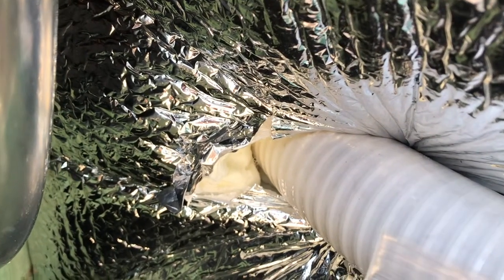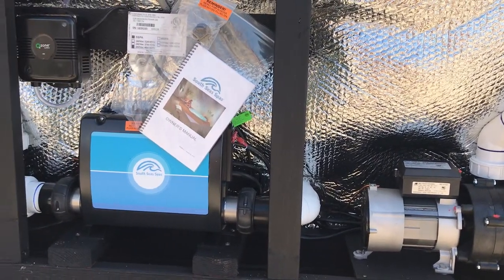Artesian Spas Are the Best Hot Tubs in Utah!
Artesian Spas have everything you want in a hot tub! The high quality spas have a 3-year warranty and are MADE IN AMERICA!

We carry a variety of lines of Free Standing Wood Burning Stoves, stove inserts, gas free standing stoves and inserts, wood burning fireplaces, gas fireplaces, gas inserts, outdoor fireplaces, fire pits, Pizza Ovens, Barbecues, Hearth Pads, Stone, and accessories.